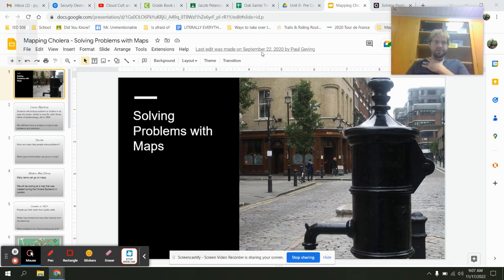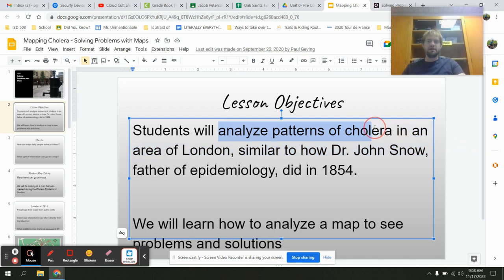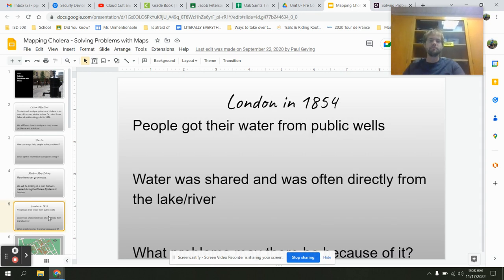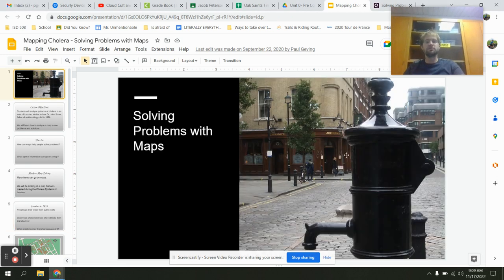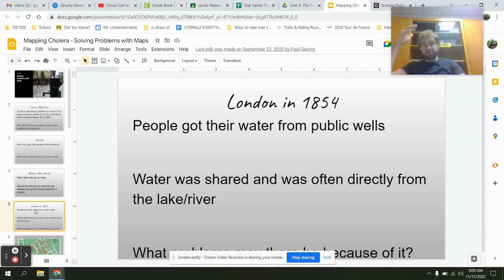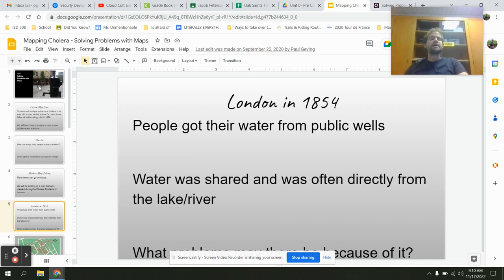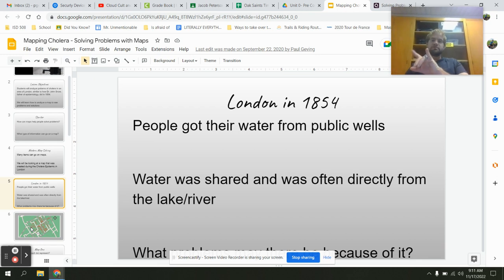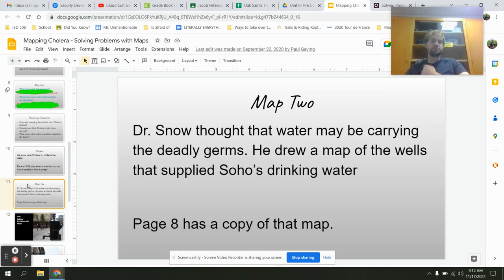Solving Problems with Maps - Lesson Introduction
This is only the introduction of the lesson for those who missed the story. The rest of the lesson is continued on the handouts in class or the software program used.